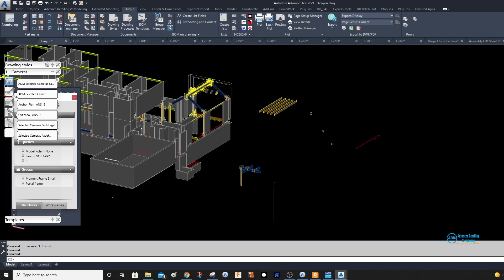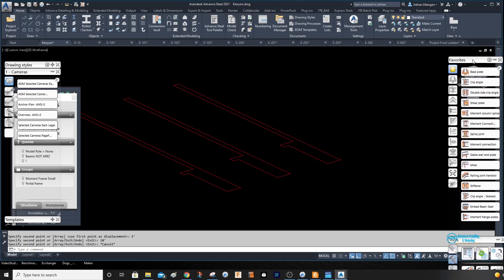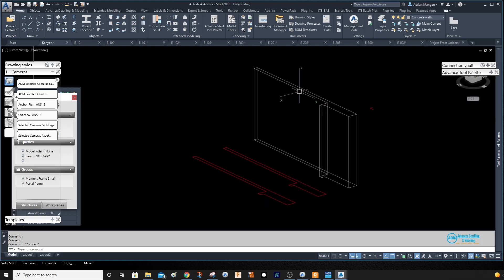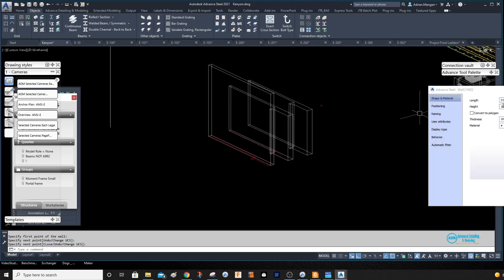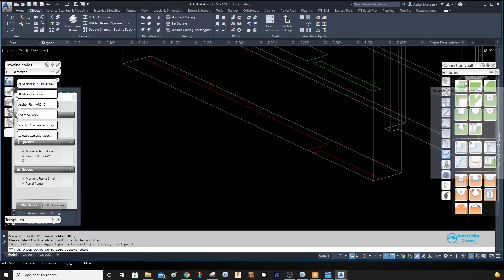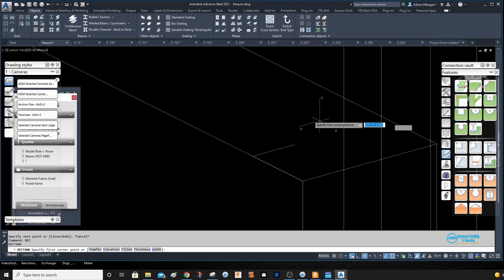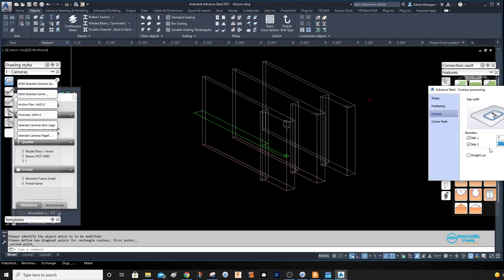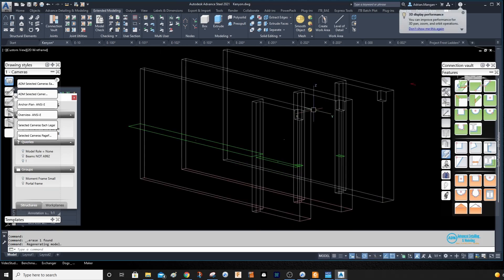ADVANCE STEEL: Quick Tips - "Creating Walls"